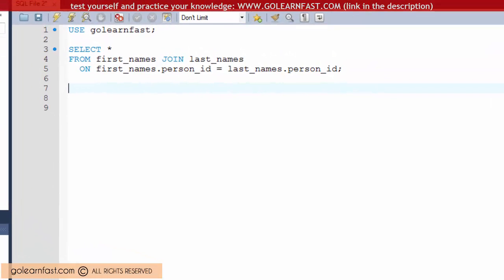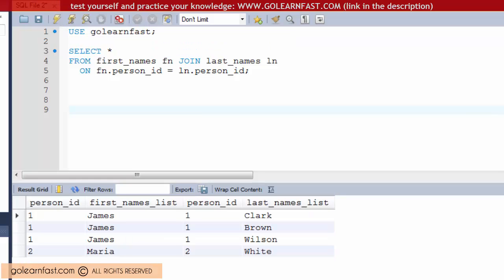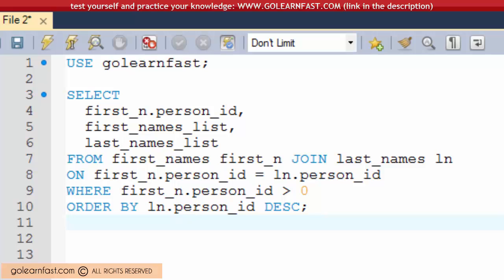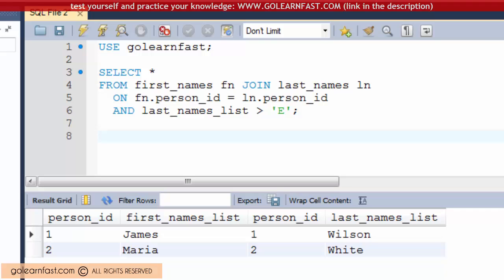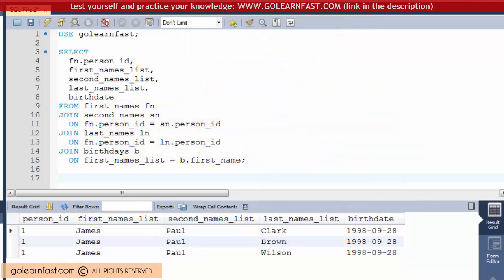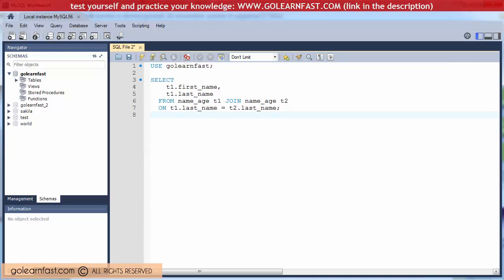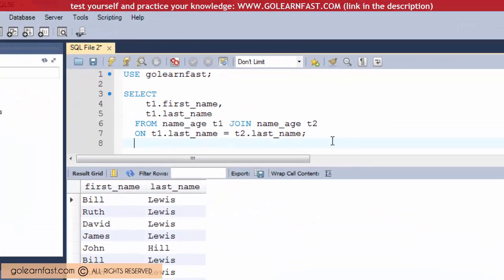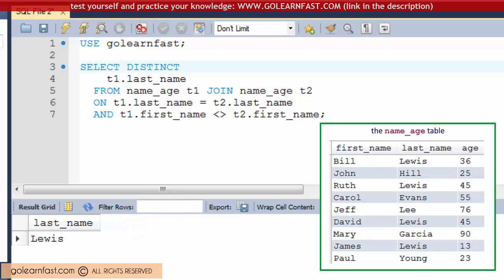13 MySQL Tutorial for Beginners: Table Aliases, Self Joins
When you name a table to be joined in the FROM clause, you can refer to that table by an alias.
A table alias is just an alternative table name and you code it just near the table’s name.
After you assign a table alias, you must use the alias in place of the original table name everywhere in the query.
It’s recommended to use abbreviations of the table names which consist of just one letter or two.
In other words you can't use the original table name anymore. Otherwise, MySQL returns an error message.

Although a join condition typically consists of a single comparison, you can include two or more comparisons in a join condition using the AND and OR operators.
You can also join more than two tables. You can think of a multi-table join as a series of two-table joins proceeding from left to right.

If you need a WHERE clause and an ORDER BY clause, you code them to the end of the statement.
Note that the conditions specified in the WHERE clause is applied after the condition specified in the ON phrase.

A self-join is a common join that joins a table to itself.
Since in a self-join you use the same table twice, you must use aliases to distinguish one occurrence of the table from the other .
In addition, the query must qualify each column name with a table alias since every column occurs in both tables.